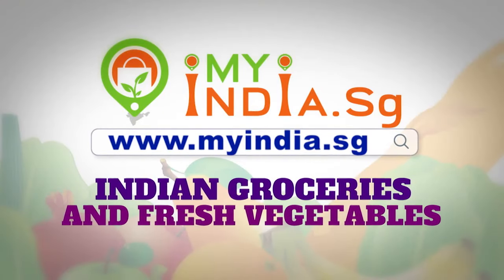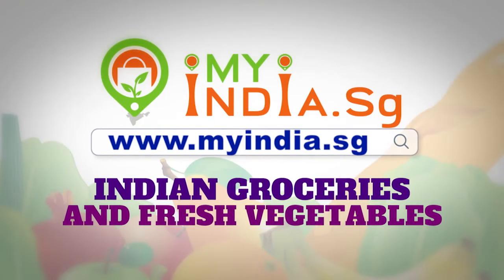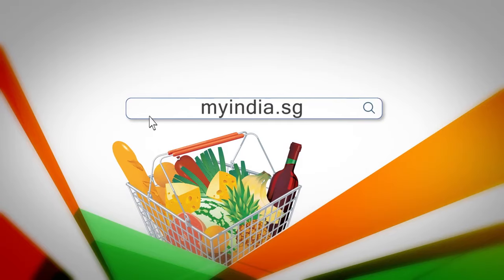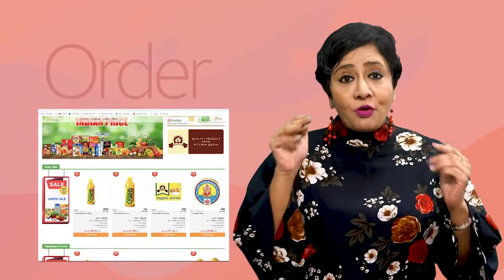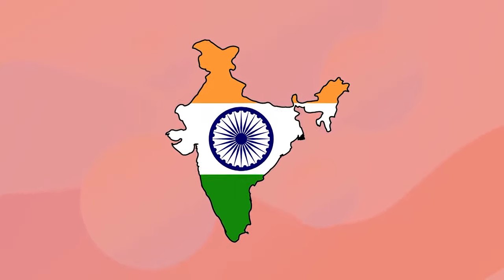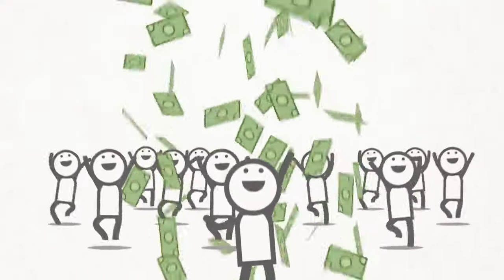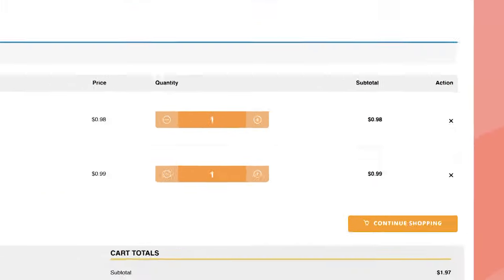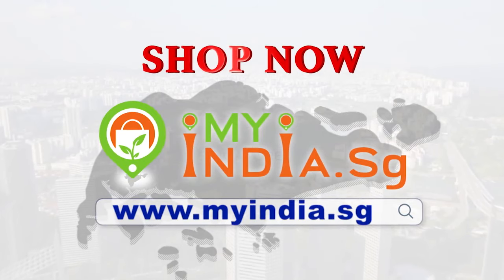MyIndia Ad - 9 English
Indian Products @ Indian Price